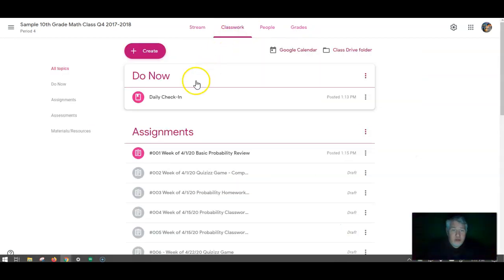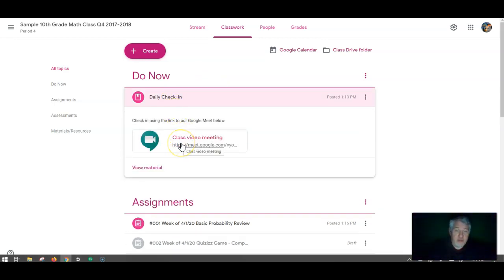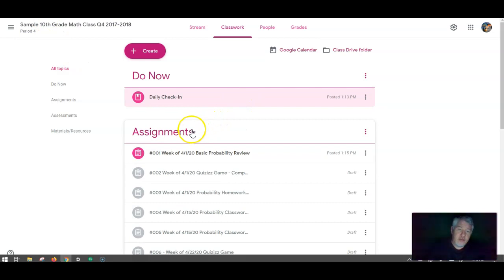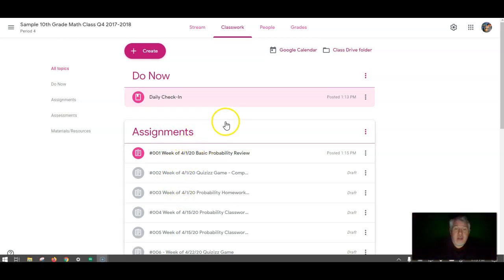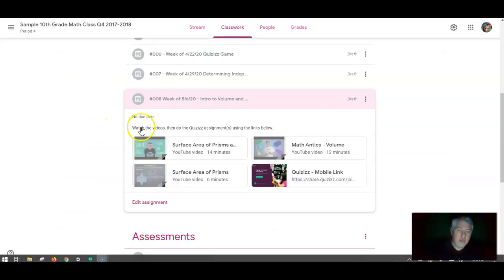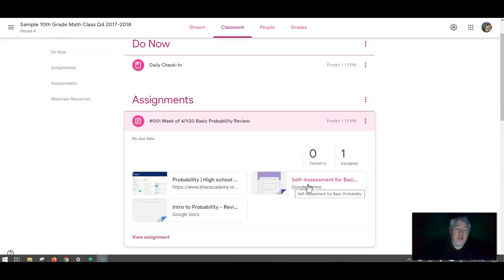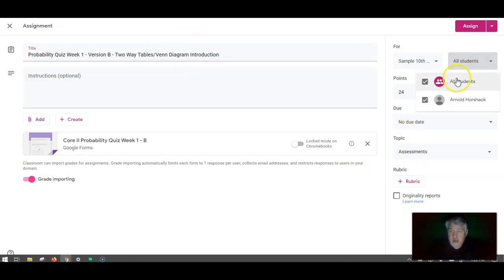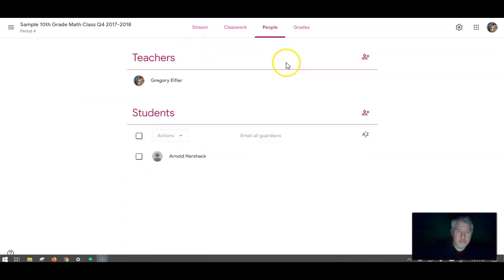Model Google Classroom - HS Math